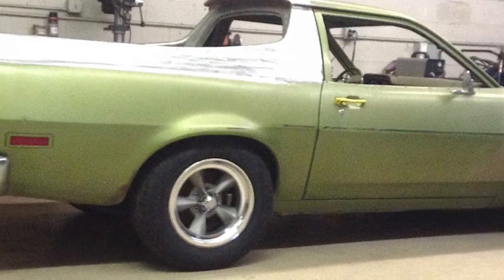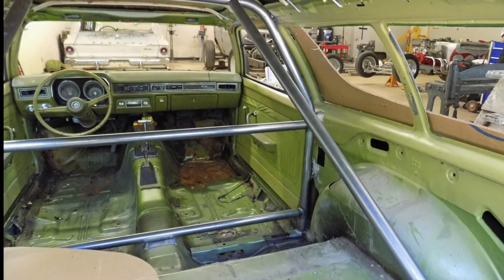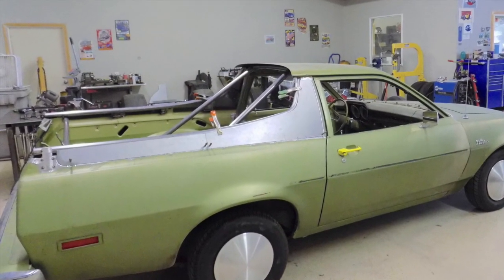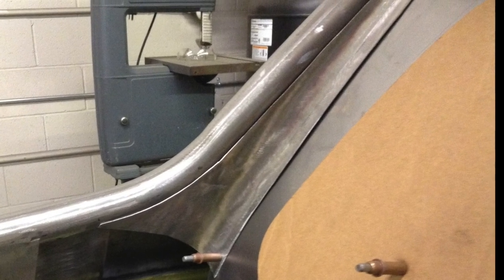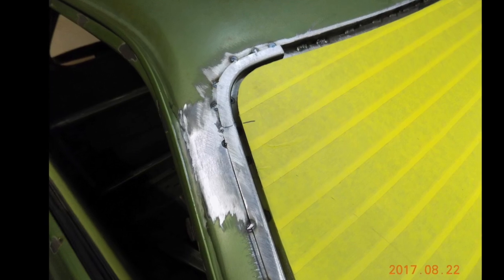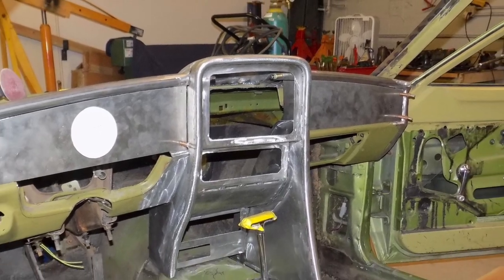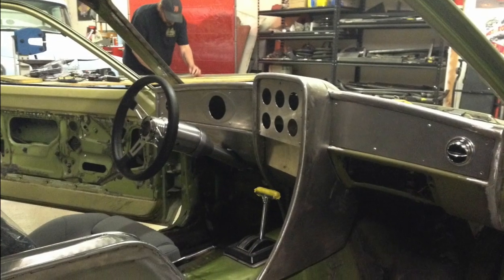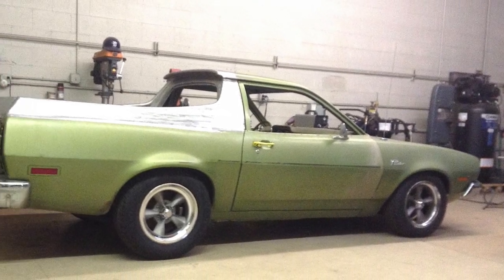Ford Pinto, PintoBuild, Pintero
This video is about Ford Pinto,Pinto Build, Pintero